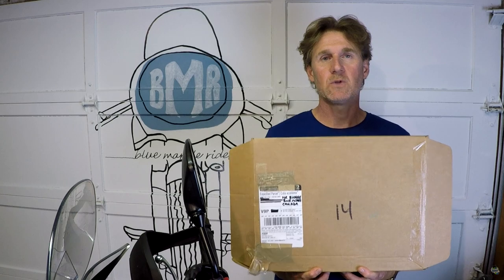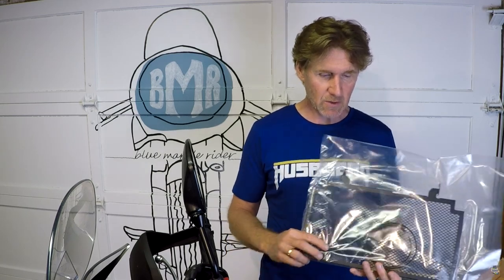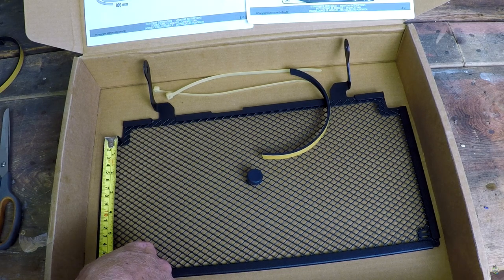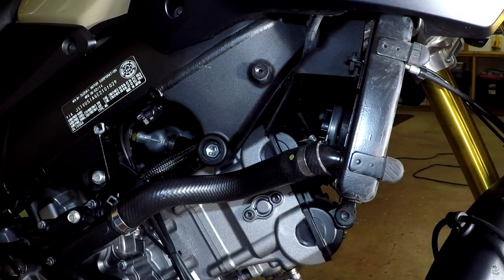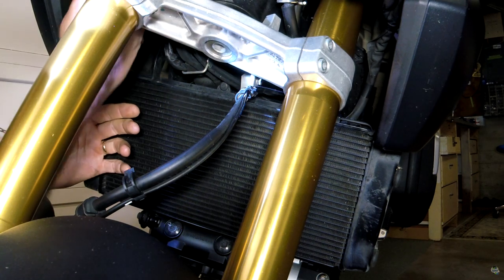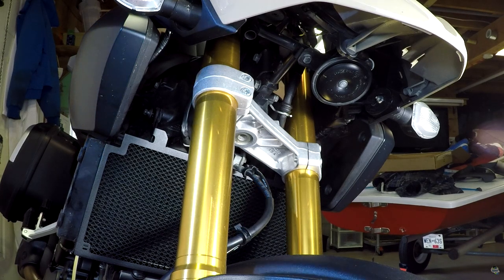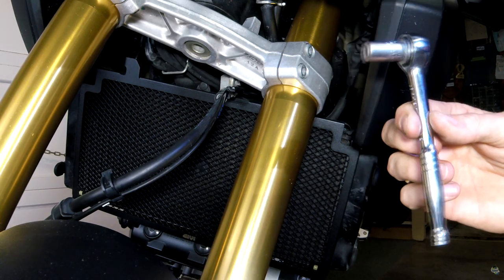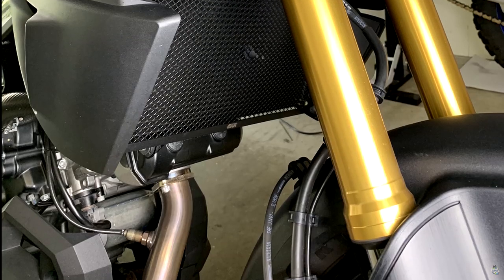GIVI RADIATOR GUARD INSTALL & REVIEW | 2014-19 SUZUKI VSTROM 1000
A Givi Radiator Guard is installed on a 2014 Suzuki Vstrom DL1000, and I review the quality of the GIVI radiator guard.  Is it as good as the Evotech Performance radiator guard I installed on my Kawasaki Z900RS?  Are there better radiator guards out there?  What could GIVI change to make this a better radiator guard?
Whether riding enduro or street, The Blue Marble Rider will regularly take you on a journey, review a product, bike, or just simply vlog.

The Blue Marble Rider uses the following riding gear and equipment to record and edit VLOGs:

*STREET ADV HELMET is SCORPION EXO AT950

*STREET HELMET is KBC VR3

*EAR PLUGS (Silicone soft core):

*KLIM K-Fifty Riding Jeans

*JACKET Olympia Waterproof Motorcycle/Teknic Black Leather Bomber

*OFF ROAD BOOTS: Forma TerrainTX

*ROAD BOOTS: TCX Hero Waterproof or XBlend Black

*GO PRO HD HERO 5 BLACK chin-mounted (Proshot Mount) helmet camera with skeleton back for on board audio commentary.  I shoot in 4k OR 2.7 K wide/super view at 60 fps or 1080p 60fps unless in limited light, then I drop to 30fps

*GO PRO HERO 5 SESSION  "B" Camera is bike mounted or mounted on a DIY back pack 3rd person mount 1080p30fps

*CAMVATE CAMERA/GIMBAL HANDLEBAR CLAMP

*GOPRO HERO 5 BACK UP BATTERIES AND TRIPLE CHARGER

*Helmet-mounted BACK UP CAMERA BATTERY PACK: NOCOXGRID XB3L Battery Pack for keeping those pesky cams charged.

*GIMBAL CAM MOUNT Feiyu Tech WG2X Gimbal

*MICROPHONE Lavalier microphone for in helmet audio and for 2 person interviews

*EDITING SOFTWARE: Movie Studio Platinum 15 for the PC (for video editing)

STREET TIRES:

*FRONT MICHELIN ROAD 5 110/80 R 19 M/C 59V F TL/TT
*REAR MICHELIN ROAD 5 150/70 R 17 69V TL/TT

DIRT TIRES:

*REAR Shinko 520 110/100-18
*FRONT Shinko 520 Series 80/100-21

MY CURRENT MOTORCYCLES ARE:
2011 Husaberg FE390 Enduro
2014 Suzuki Vstrom 1000 Adventure
2018 Kawasaki Z900RS
*Chic Design Road Comet Fairing (Samurider.com)
*Luimoto Vintage Diamond Seat Cover (Motostarz.ca)